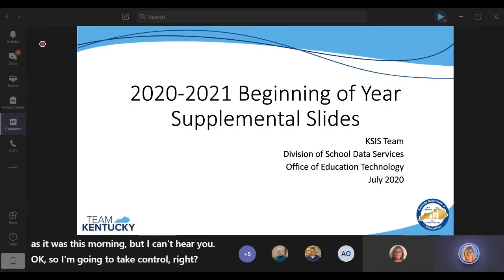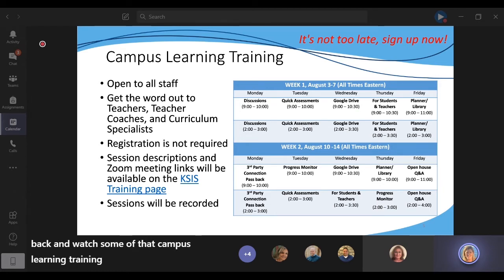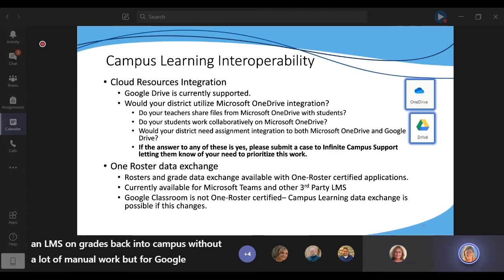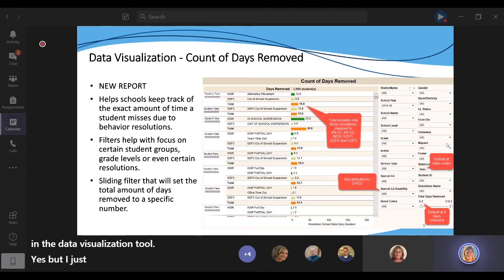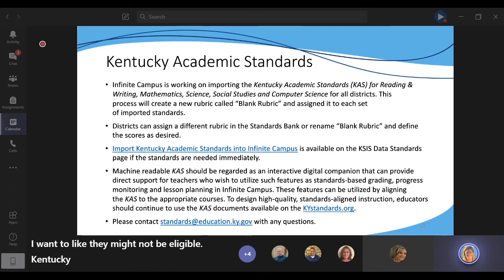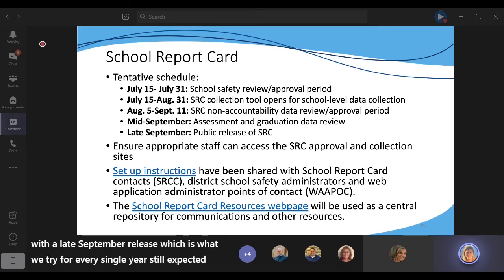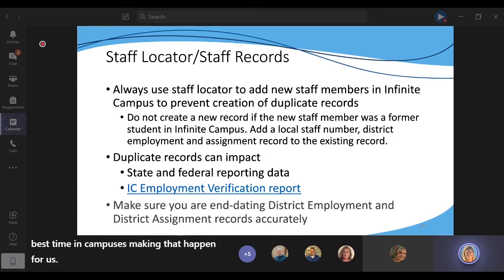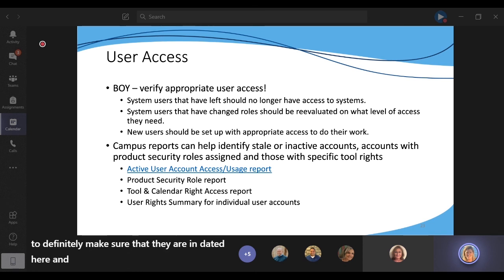KSIS BOY Training 2020-2021: Supplemental information